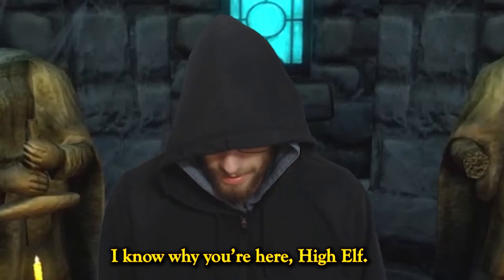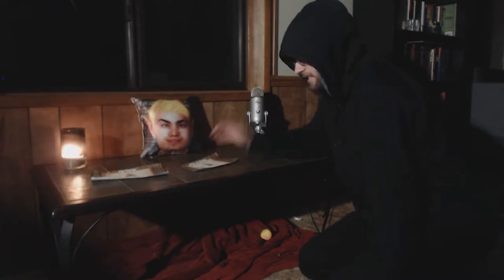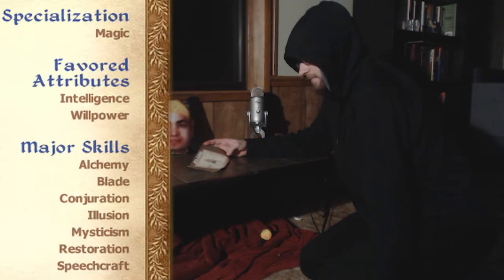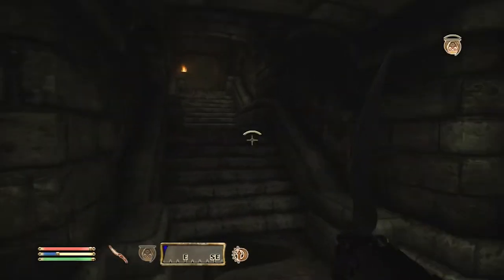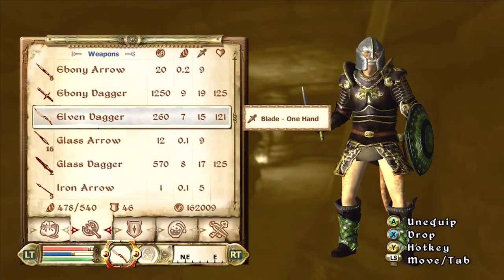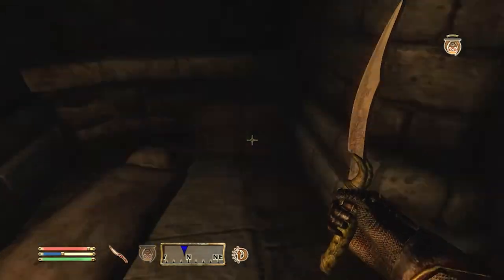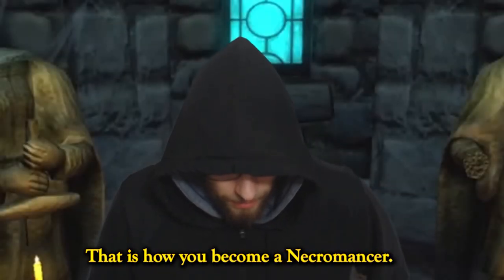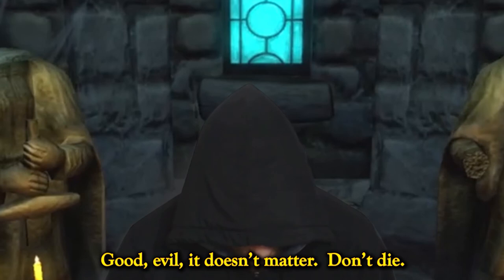So, you want to be a Necromancer? - OBLIVION BUILDS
Hey everyone.  This is a super special video to me.  I shot a bunch of live action scenes, and put myself inside of the game as an NPC.

This video is my best one.  Hands down.  This one is all about being a Necromancer in Oblivion.  I show you the build, and give you some tips on how to play it.  The best part, is you talk to me as a character.  Thank you everyone for suggesting this, I had so much fun!